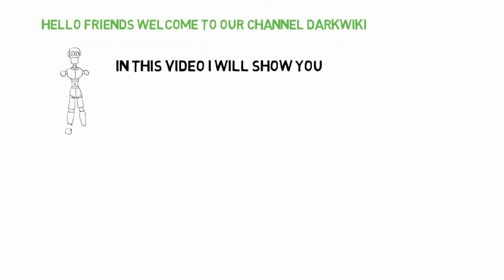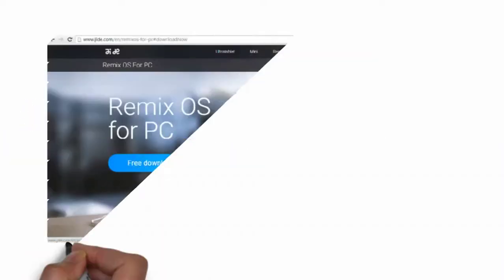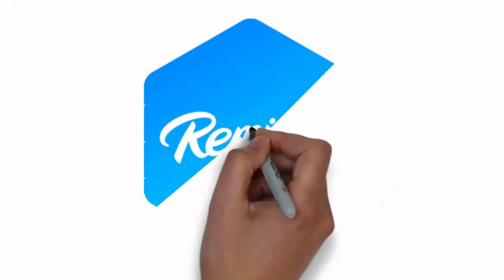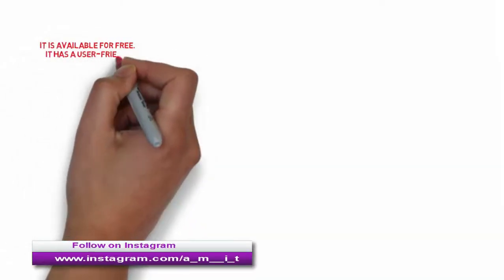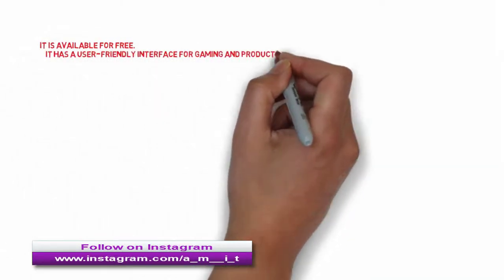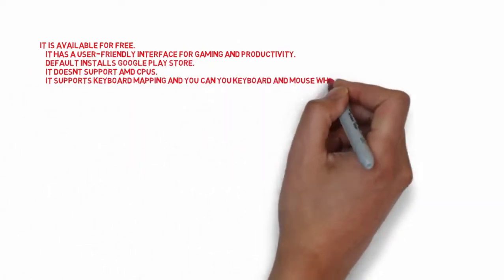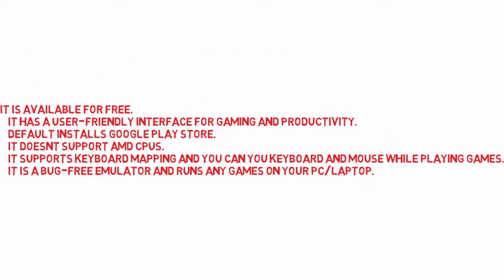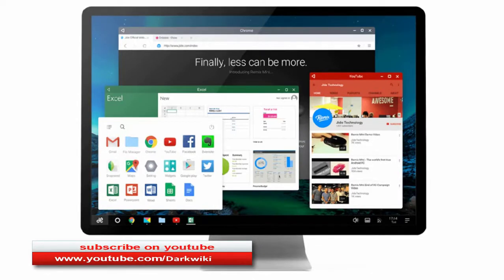How to Run Android application on your computer with Remix OS player Installation Without any Error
hey friends In this video I will show you "" How to Run Android application on your computer and and solve many problem with Remix os player.

What is Remix os player?
=Remix OS Player is basically an emulator allowing users to run an Android operating system and its apps or play multiple games at the same time .

Download LINK-